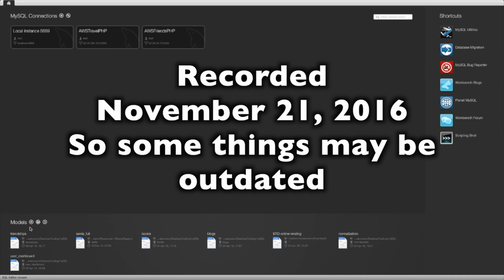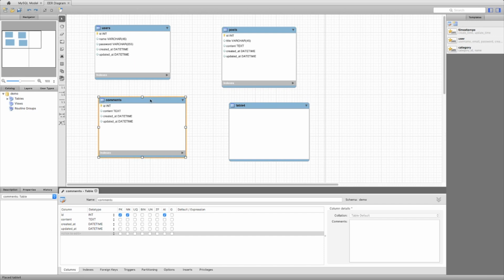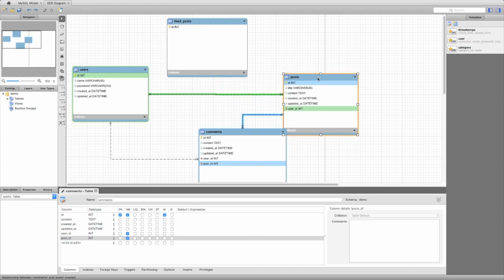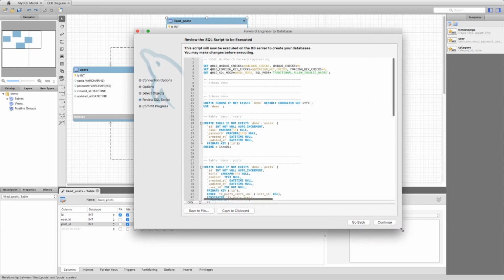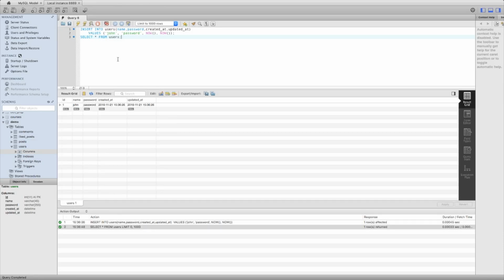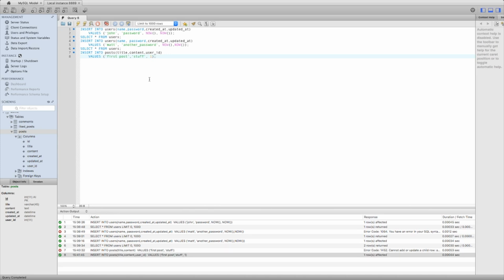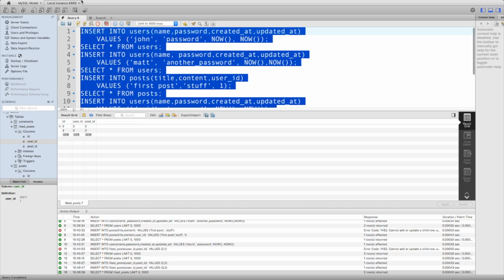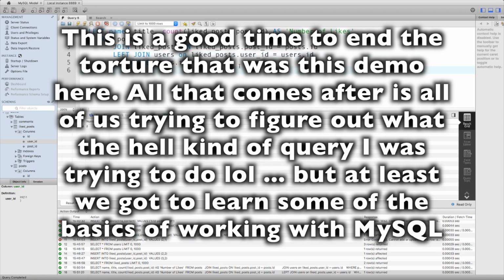MySQL Basics Live Demo - Creating a database using Workbench, adding data and some basic queries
Back in 2016, after only about 8 months of learning to code, I became an apprentice bootcamp leader. This was one of my very first live demo's that I did in front of a new cohort, and it was painful. It's full of cringeworthy moments and it's almost embarrassing to put out, but we all start somewhere, and this was where I started, with coding at least. That said, there's still good info to be learned from this demo.

That info being some basics of working with MySQL, starting with creating a database using Workbench, forward engineering it, and then working with some basic SQL queries in the DB to create and retrieve data.